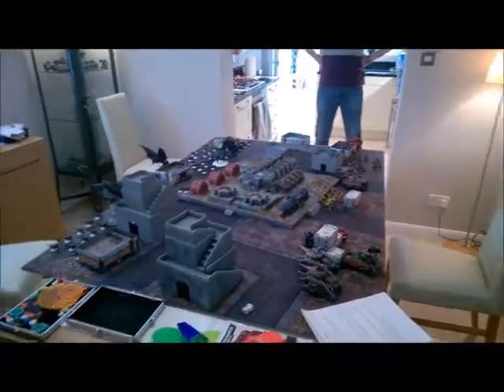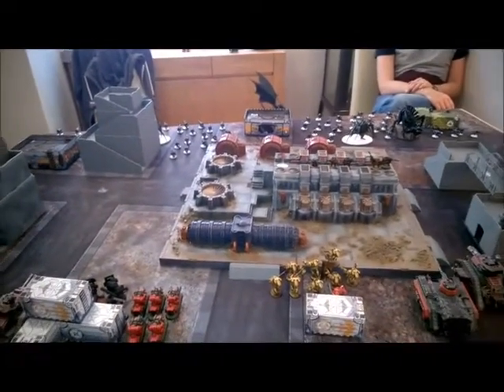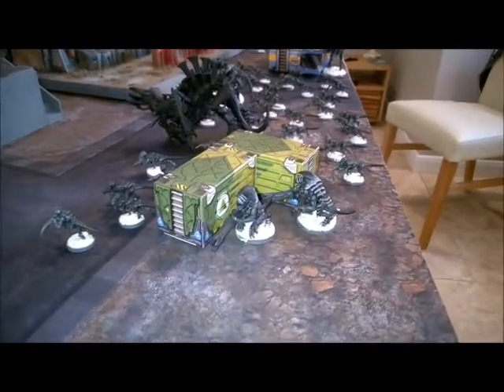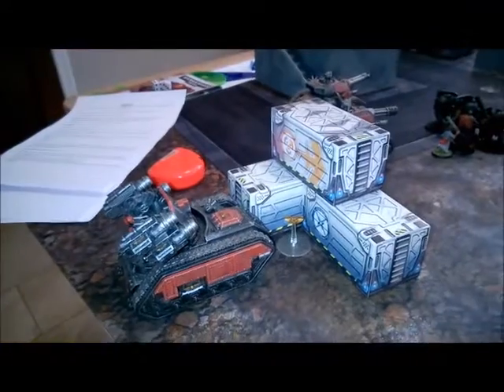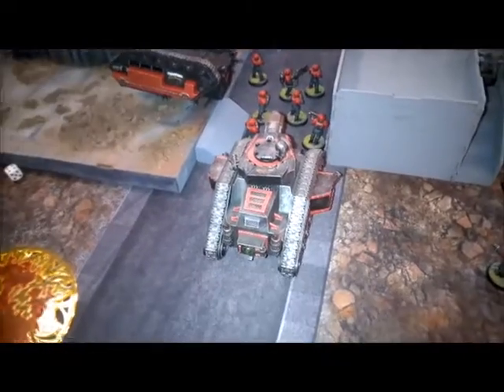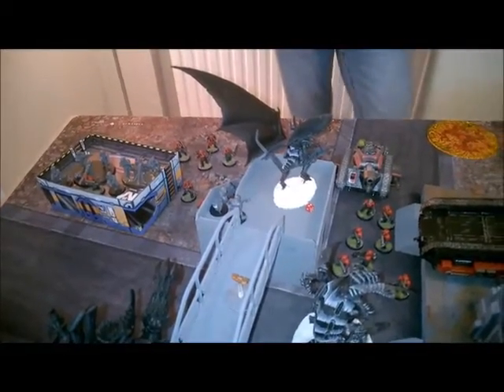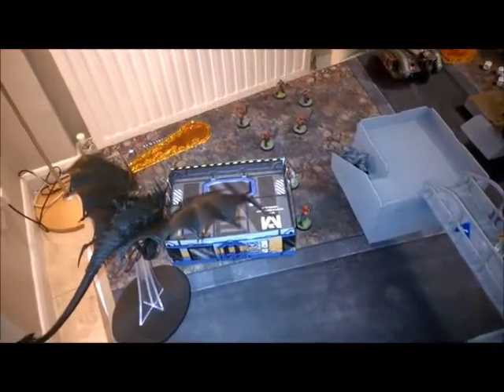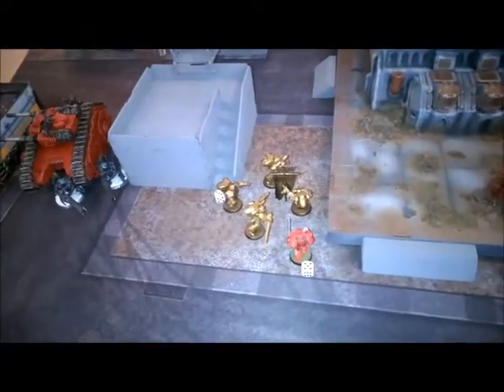Warhammer 40K Battle Report - Astra Militarum & Blood Angel - 2000pts Build Up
A mission with special objectives that that you can build up the point values of during the game but your opponent can reduce them also.